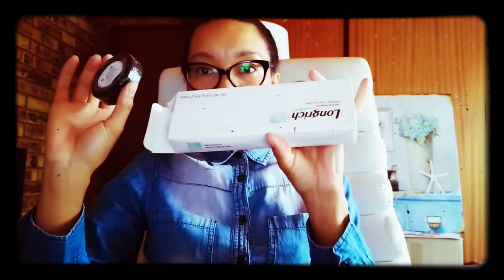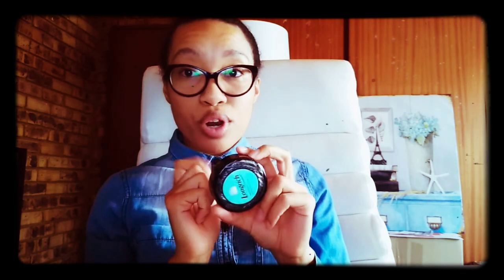Benefits of Longrich Bamboo Charcoal Soap- Review of Longrich Bamboo Charcoal soap!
Benefits of Longrich Bamboo Charcoal Soap